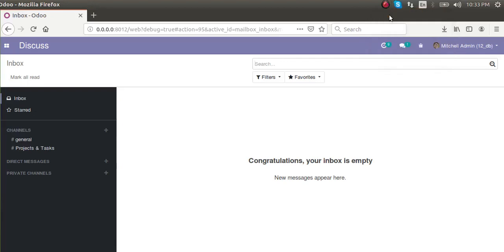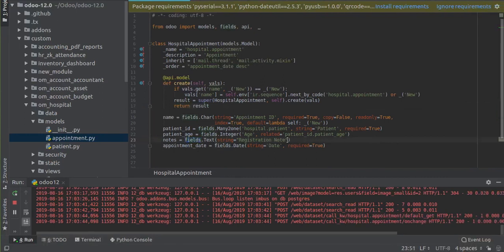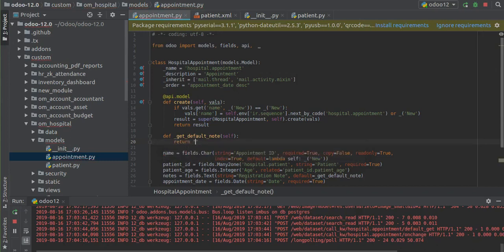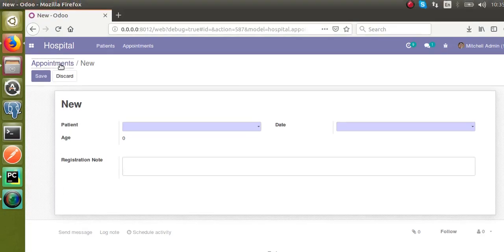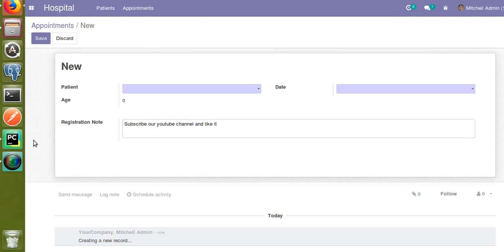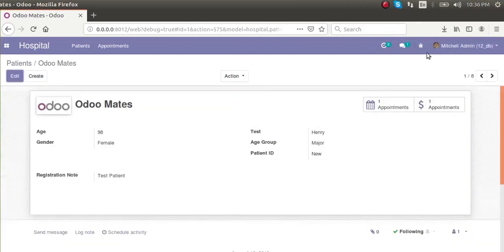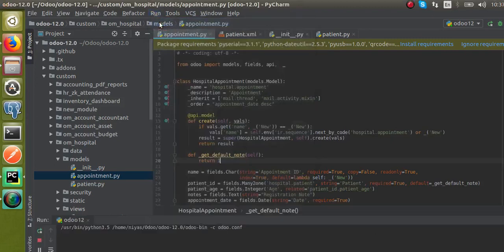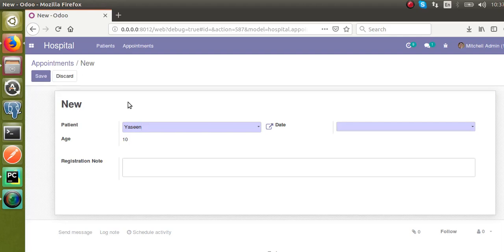How To Set Default Value For The Field in Odoo12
How to set default value for a field in Odoo12 using the code. Here you can call a function from the default attribute of the field and return the default value for the field from the function.